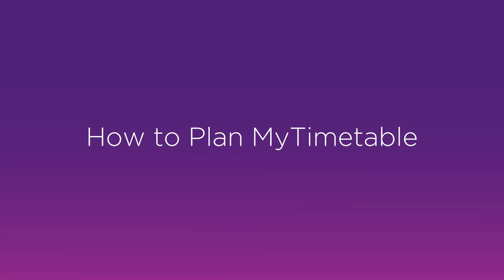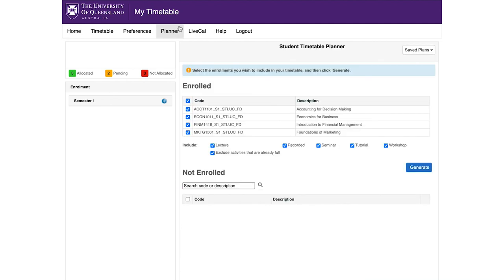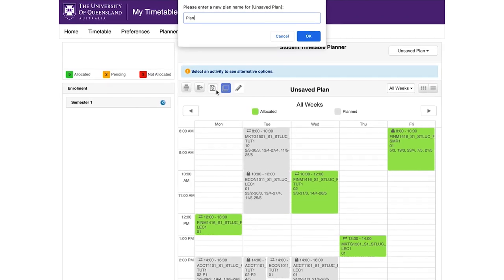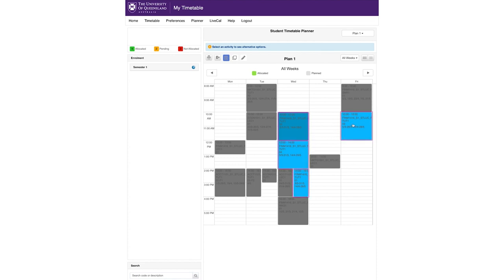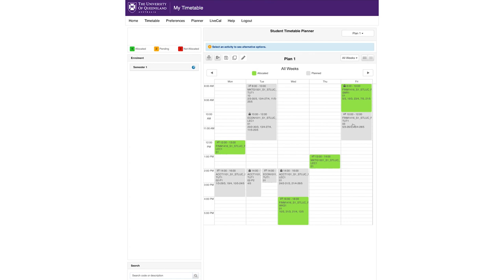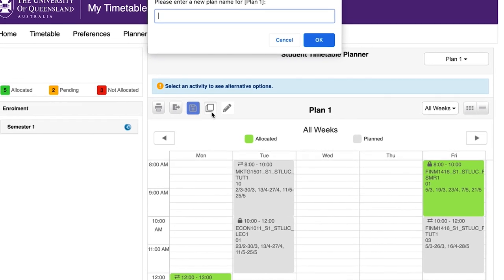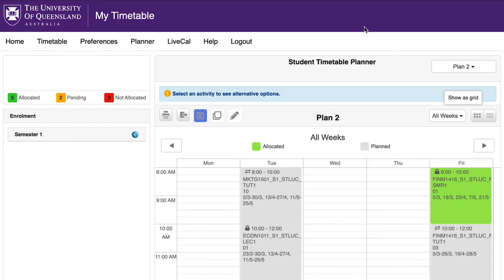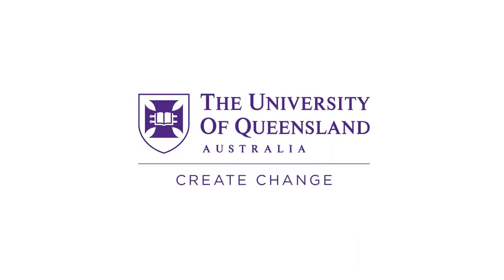How to Plan MyTimetable (Allocate+)